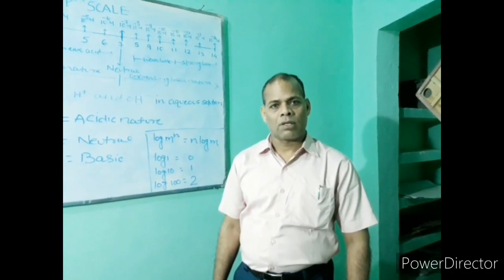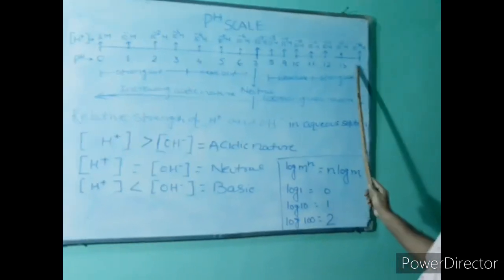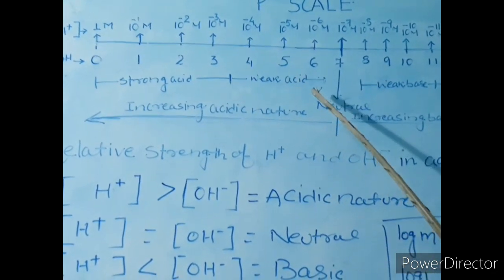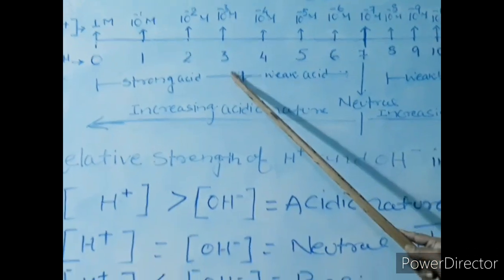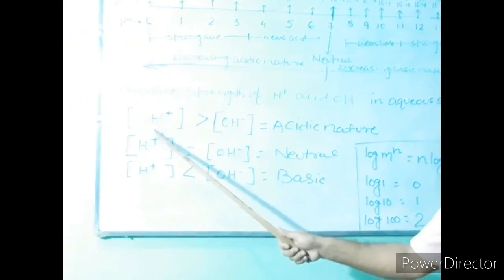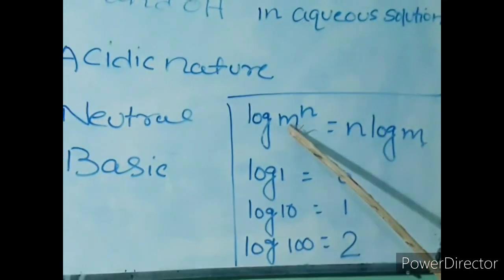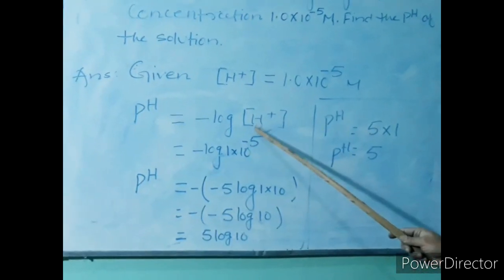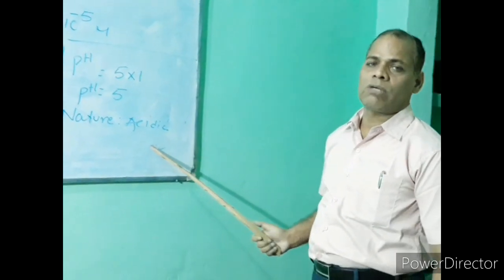Ph scale and it's numerical by manikant mishra